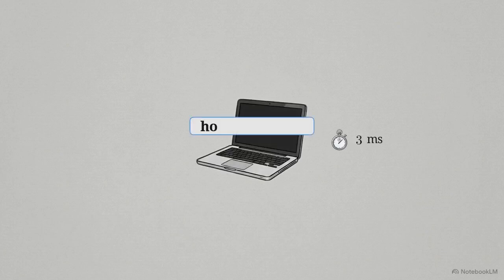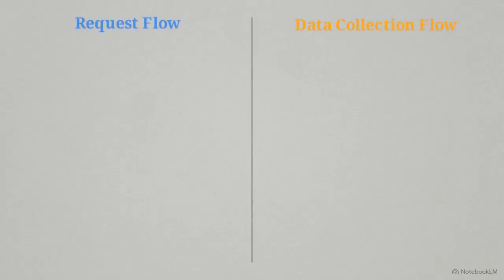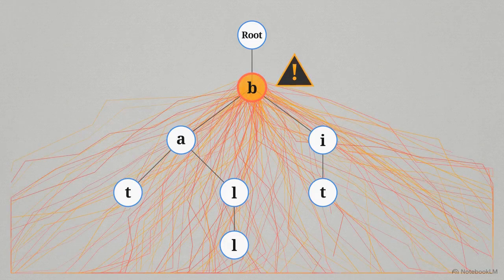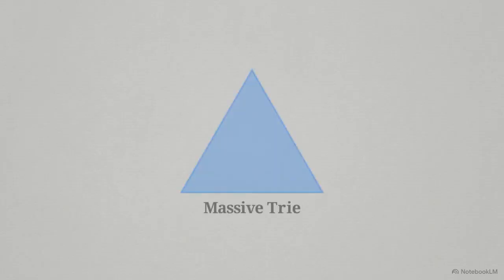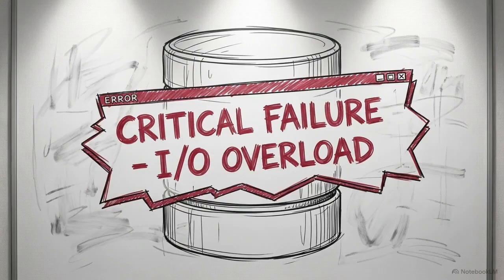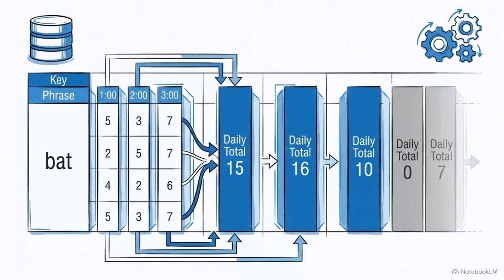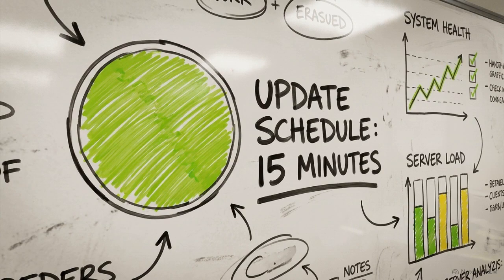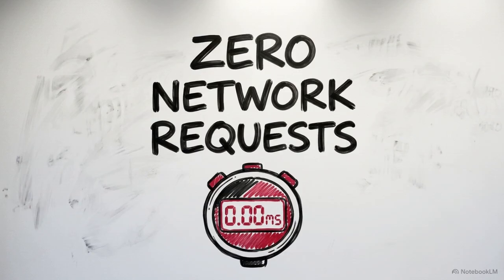System Design Architecting Search Autocomplete at Scale